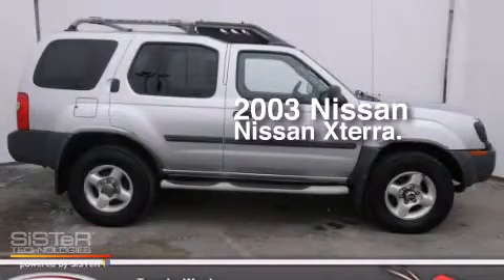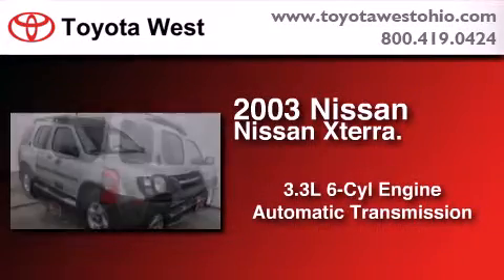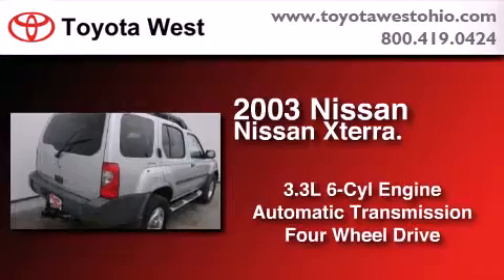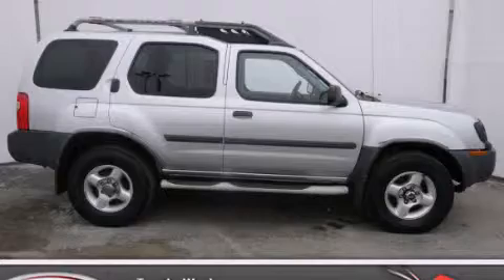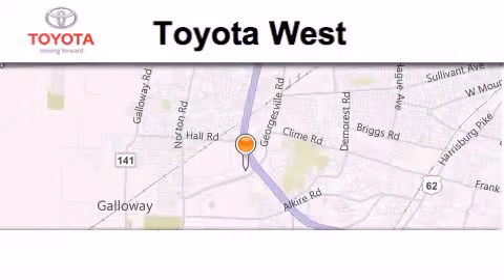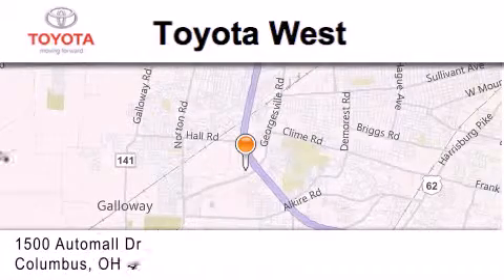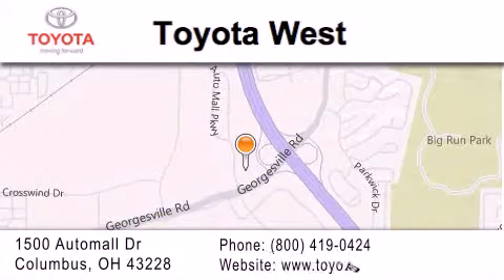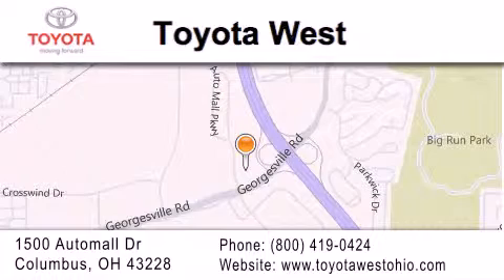Preowned 2003 Nissan Xterra Columbus OH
We've been honored to serve the Columbus OH area , we promise that your experience at our dealership will exceed your expectations ! Year : 2003 Make : Nissan Model : Xterra Engine : 3.3L V-6 cyl Trans . : Automatic Exterior : Silver Miles : 121,904 Interior : Gray Stock : T3C660581 Toyota West 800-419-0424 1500 Automall Drive Columbus , OH 43228